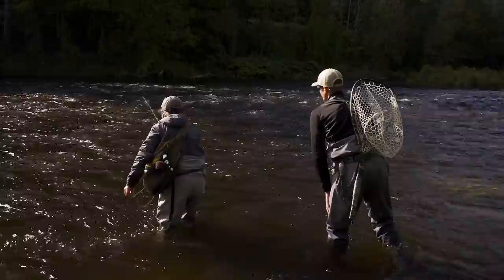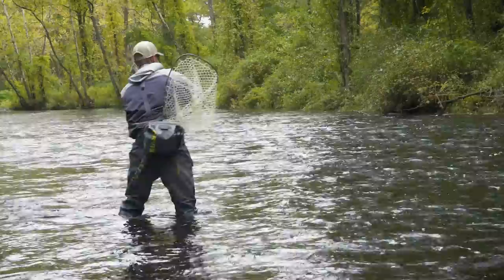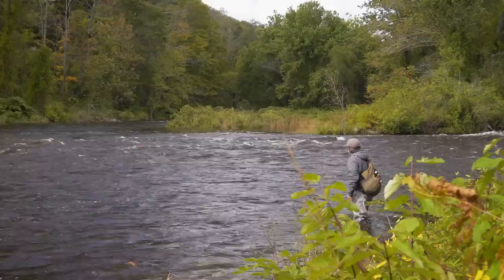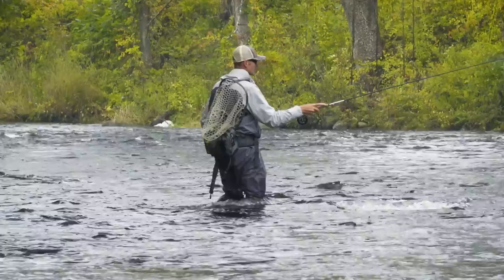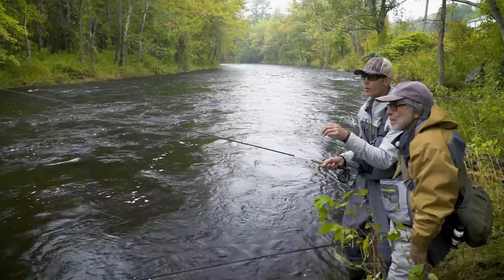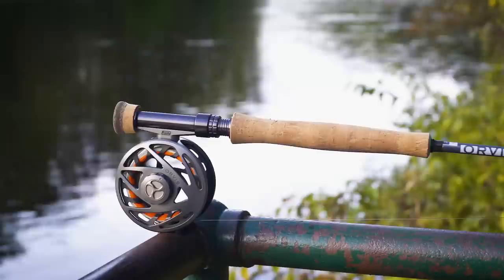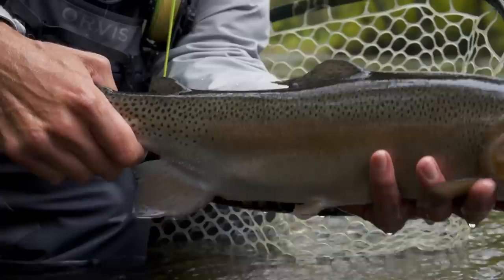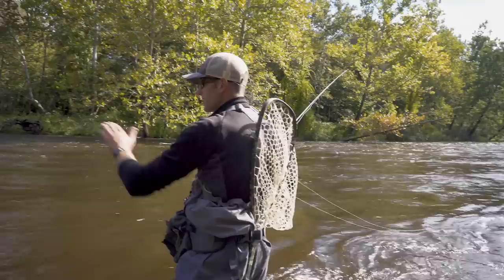How To Euro Nymph with George Daniel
Tom Rosenbauer learns how to Euro Nymph from George Daniel.